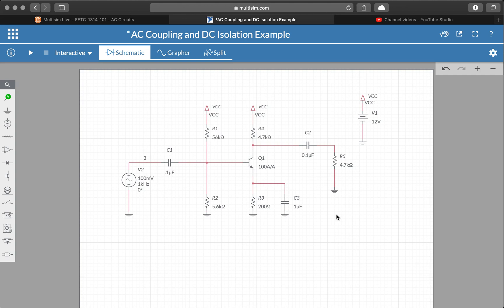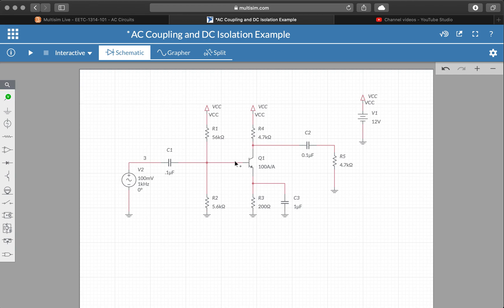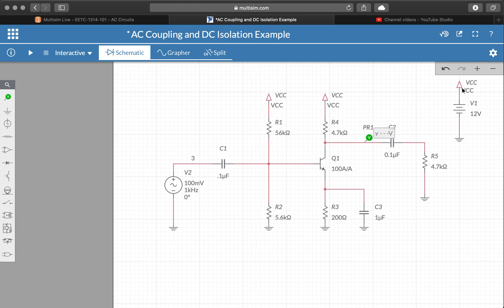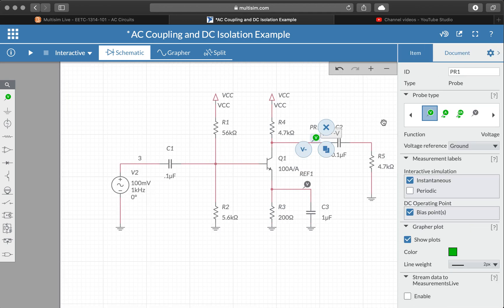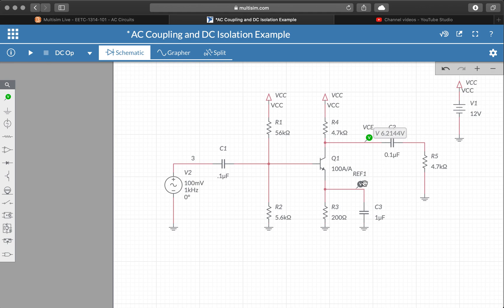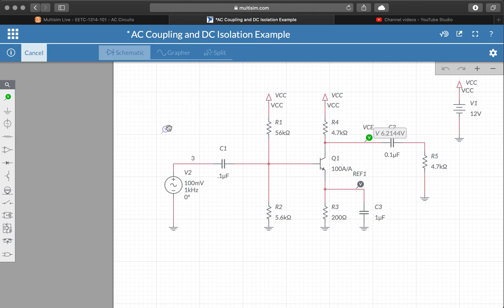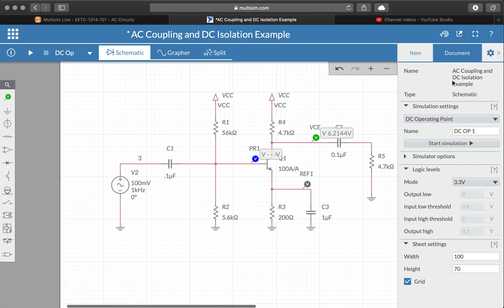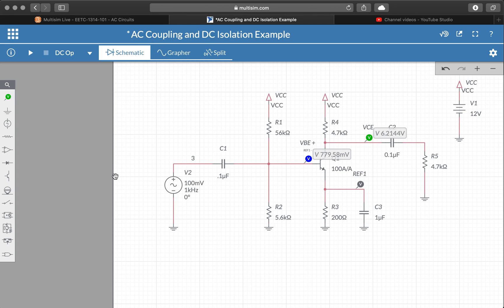Multisim Live - Measuring DC Bias Voltages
In this video I demonstrate measuring DC bias voltages for a common-emitter amplifier circuit. In Multisim Live, you do this with the "DC Op" simulation mode and voltage probes with custom references.